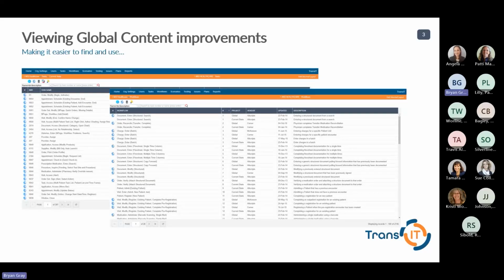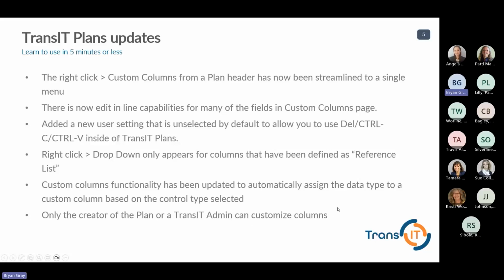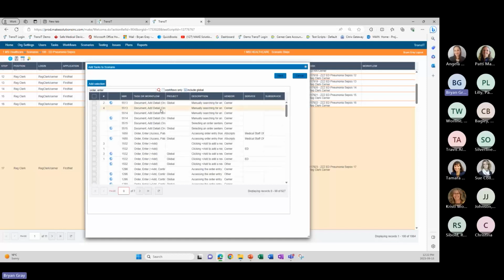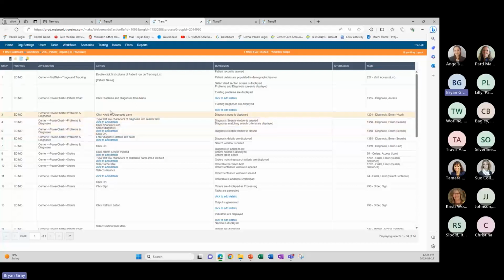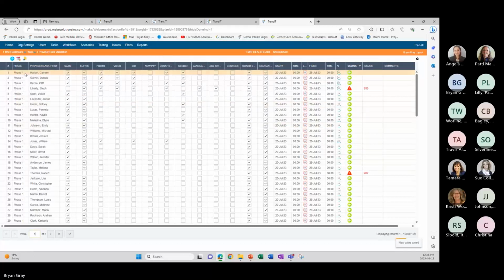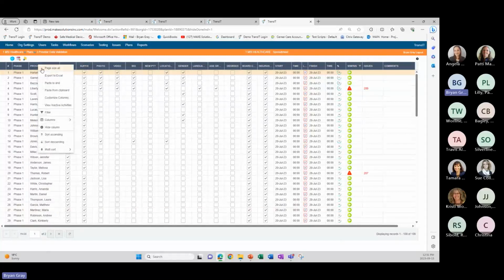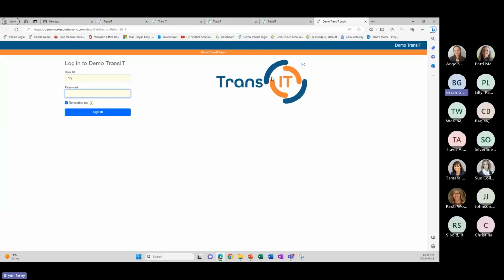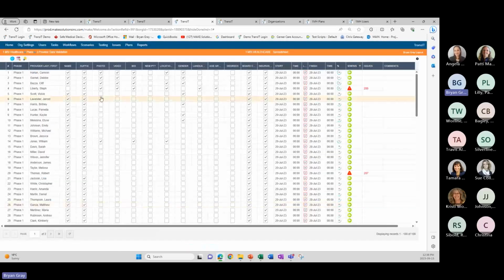TransIT Virtual User Group Lunch'n'Learn 20230915 Meeting Recording 1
In this month's session we discussed the improvements in your ability to search MAKE's Global content and also reviewed further improvements to TransIT Plans Custom Columns.
We announced that TransIT 7 would be released shortly.
The tips of the month were to remember when you are exporting to Excel to switch to Page Size All first and when you add or remove a new column with the %driver indicator on, remember to update the % on each of the activities that is already in progress.